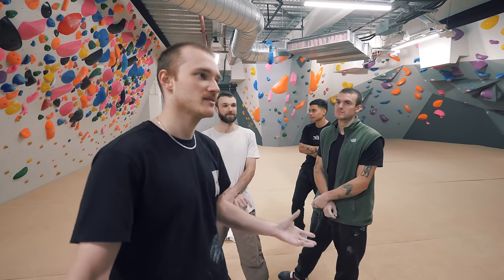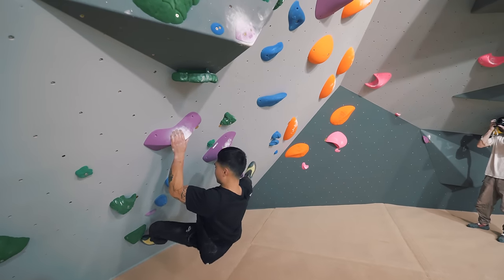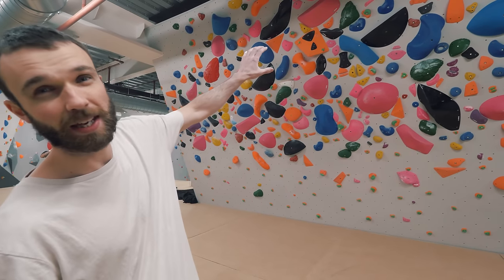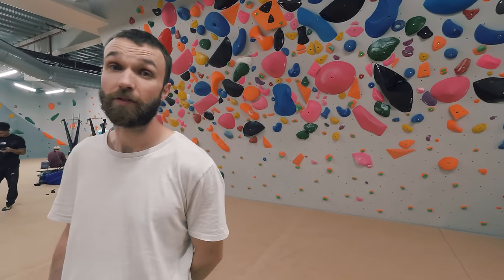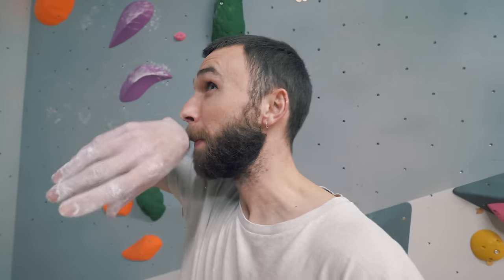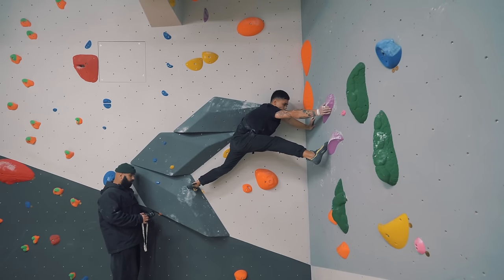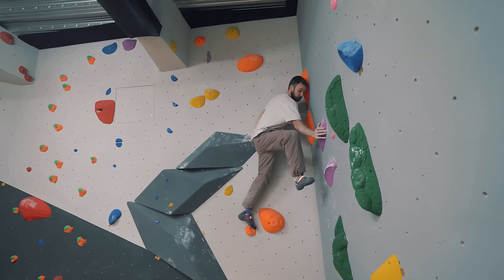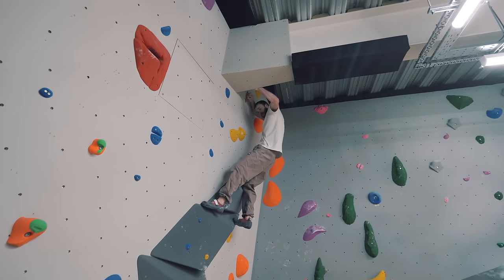Climbing in the very centre of London || The Font Borough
Omar: @omarbobat
Tom: @pajama_tom
Joe: @joepartridge91
JP: @jeanpierrelupdag
Jake: @jakermason
B: @beidriksaan
Xian: @xiangoh_
Chris: @cluk_animations
Jon: jon_partridge